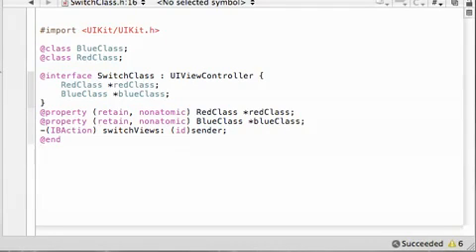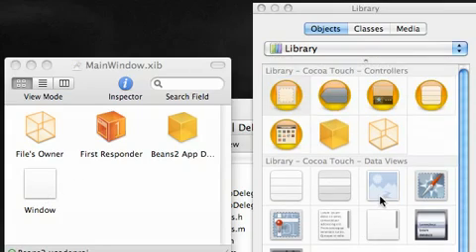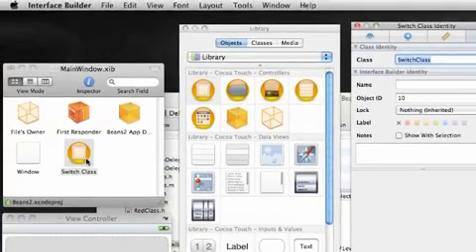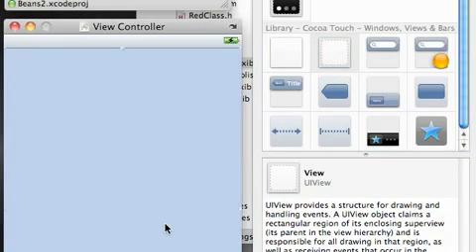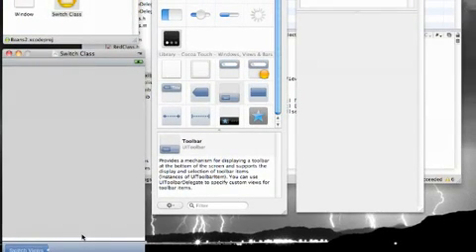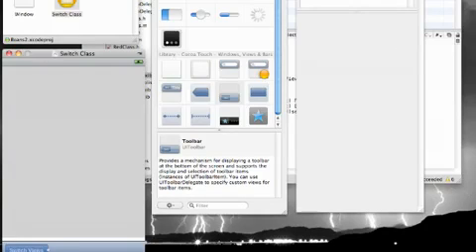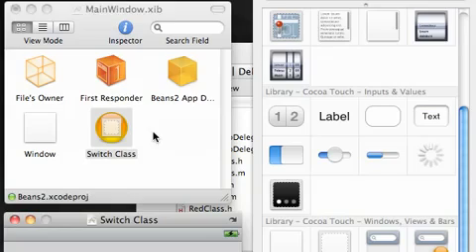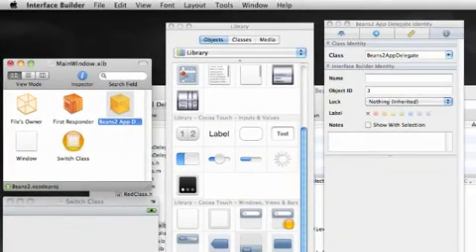iPhone Development Tutorial 23 Changing MainWindow xib YouTube